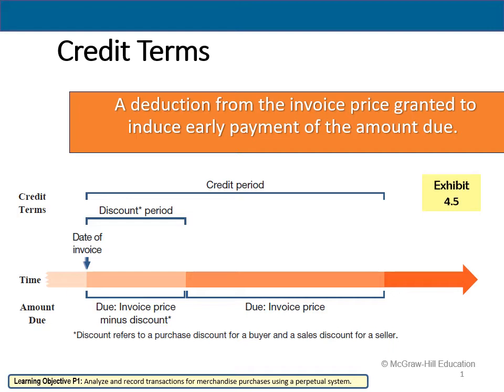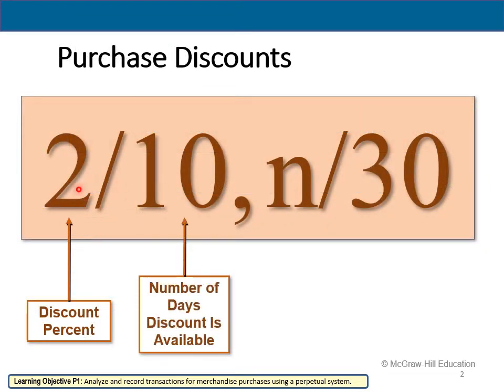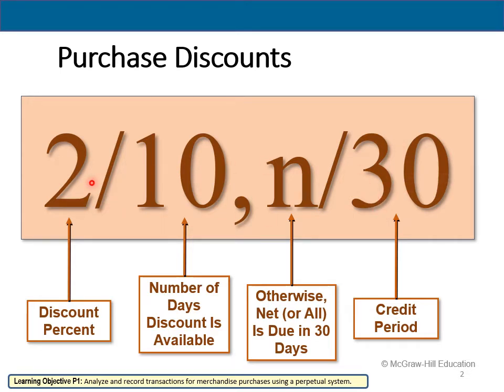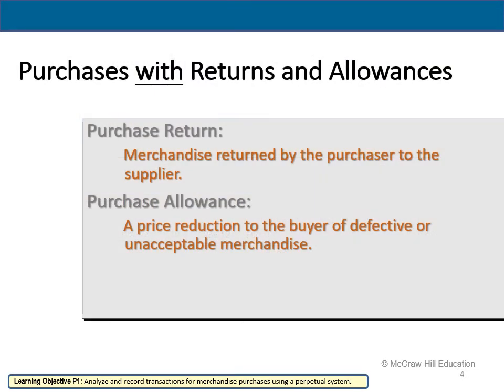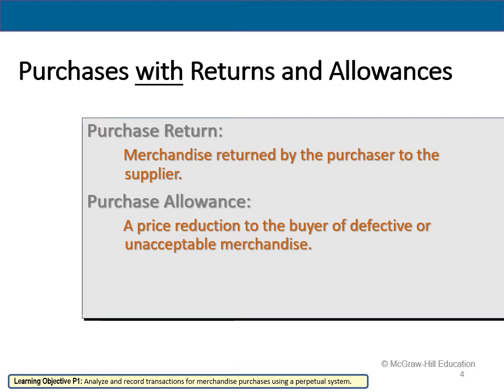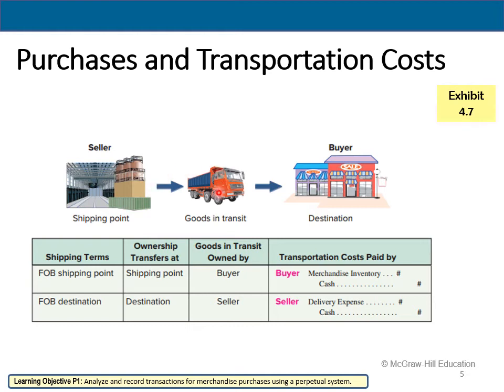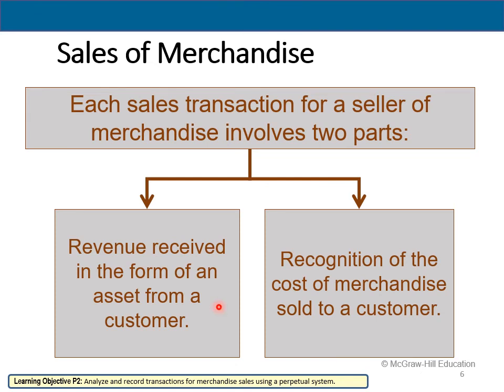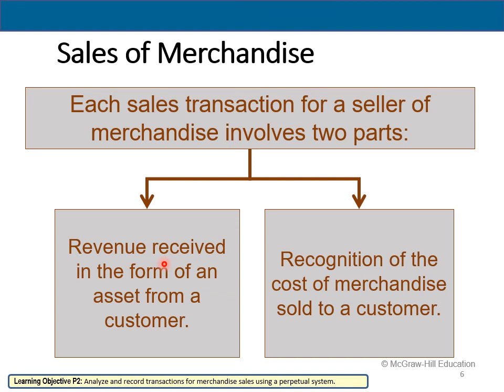ACCT 2081 Ch 4 in class part 2